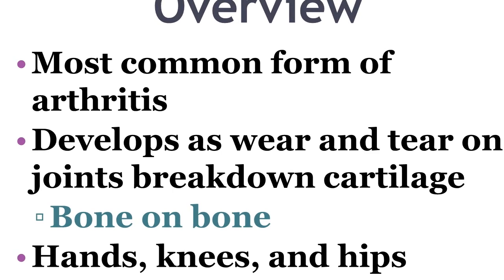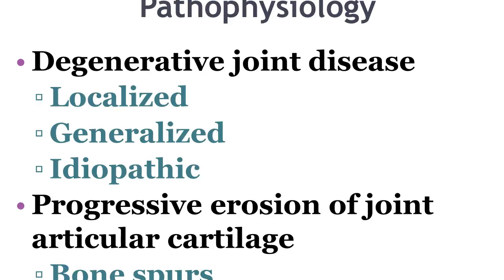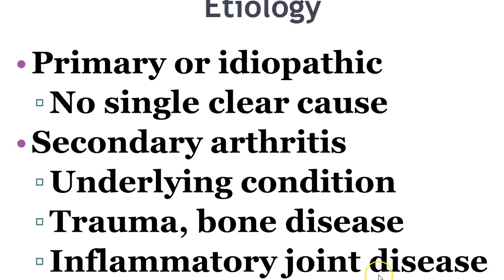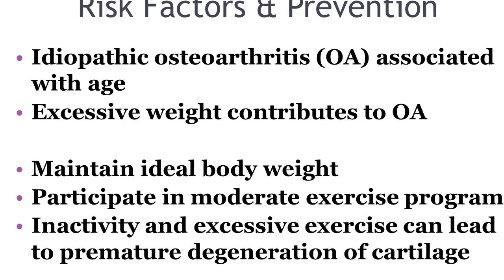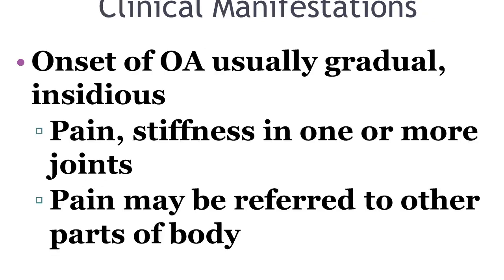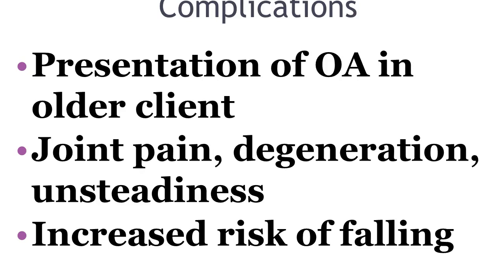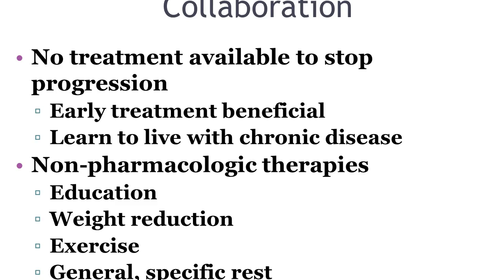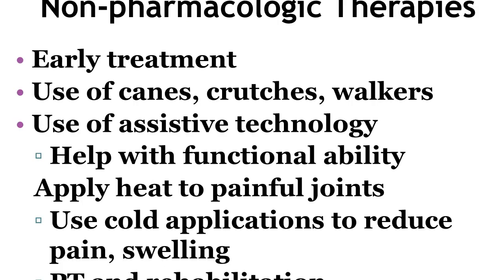Week 6- Day 2- Mobility